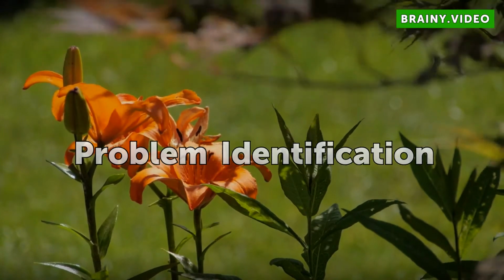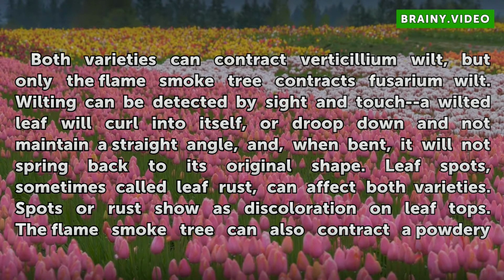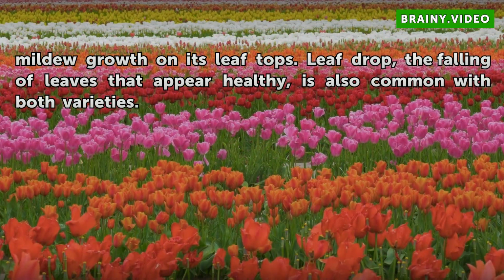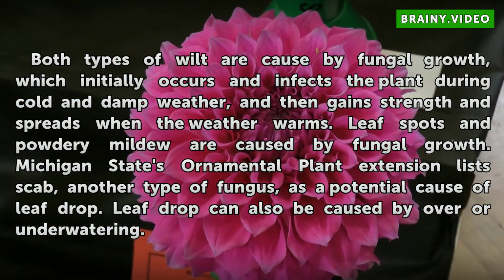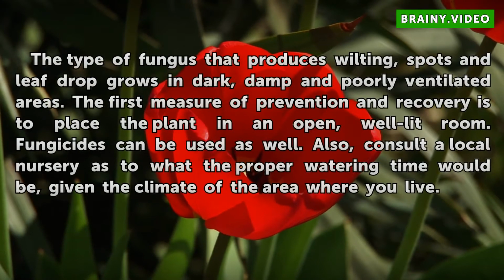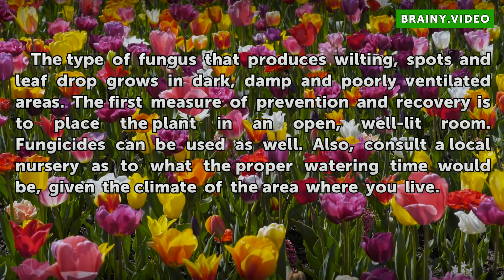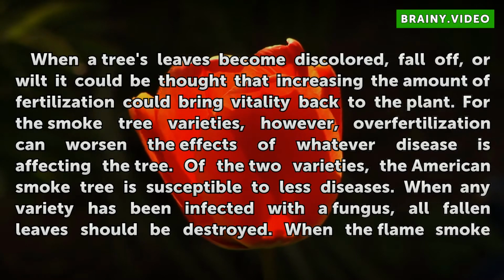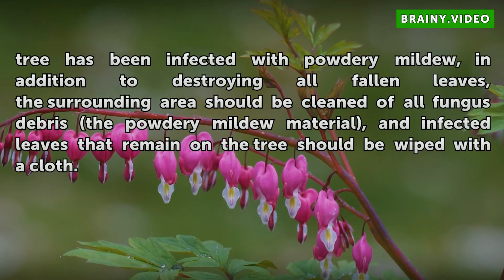Smoke Tree Problems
Smoke Tree Problems. The smoke bush or smoke tree is in the Anacardiaceae family, and two varieties are represented: the American smoke tree (Cotinus obovatus) and the flame smoke tree (Cotinus coggygria). Both varieties are durable plants. They can withstand dry soils and high winds, and can even adapt and thrive in rock-filled ground. Despite...

Table of contents Smoke Tree Problems
Variety Distinction 00:43
Problem Identification 01:08
Causes 01:52
Prevention and Treatment 02:23
Considerations 02:53